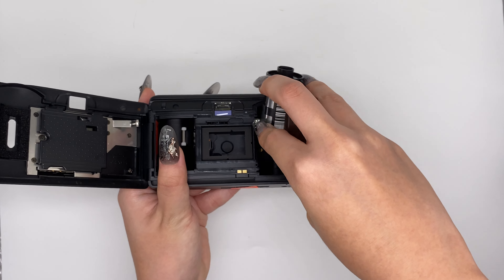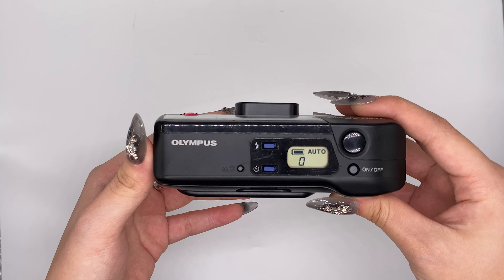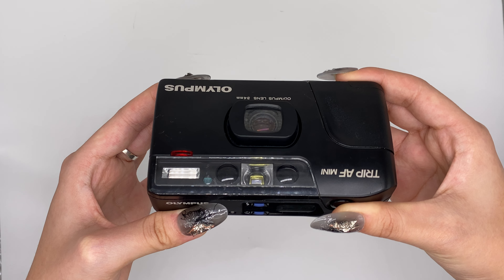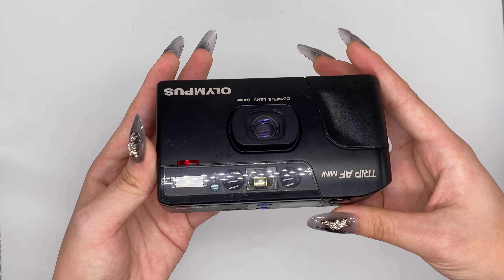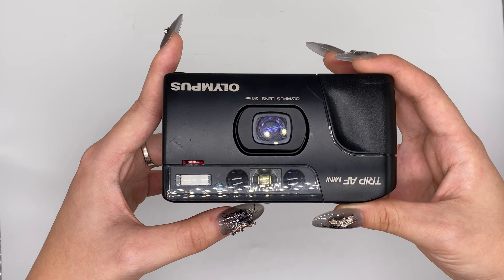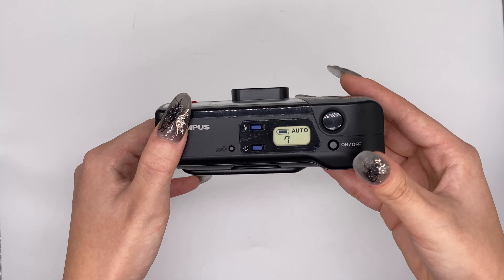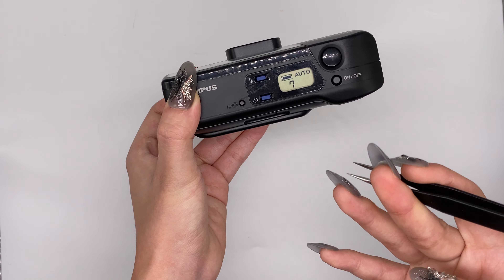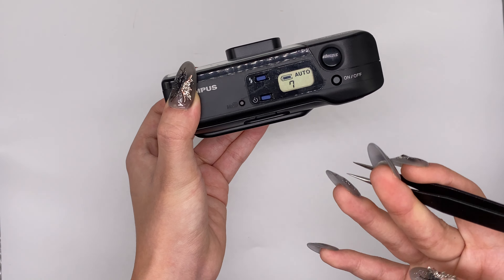Olympus trip af mini- sub to Leica mini ii